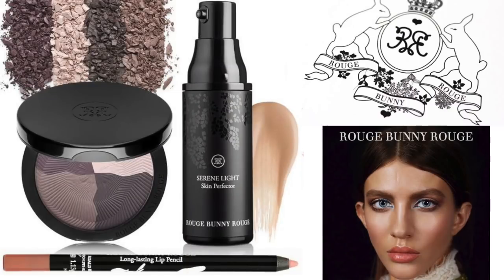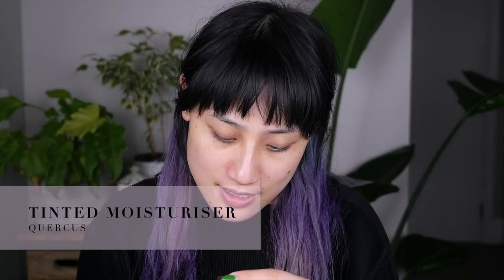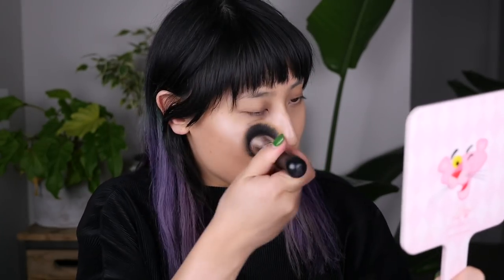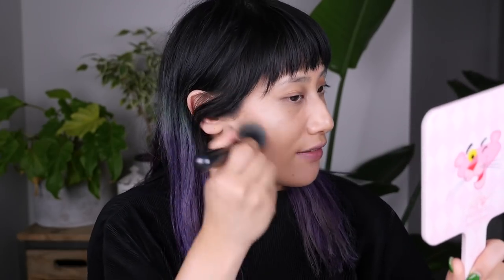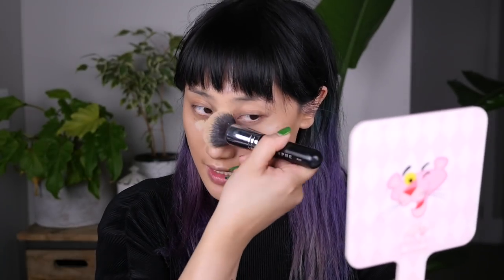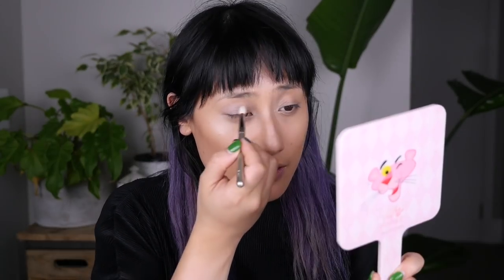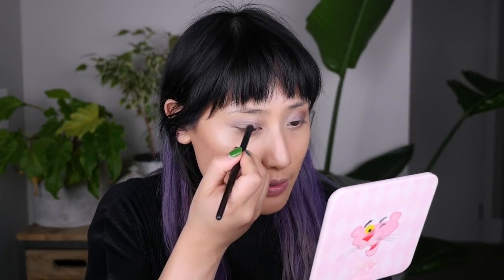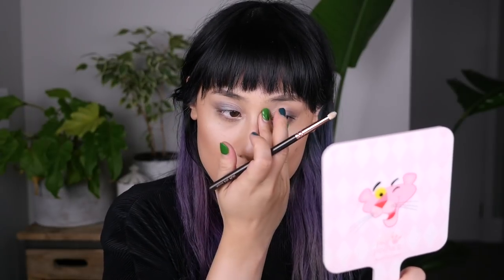Full Face of Rouge Bunny Rouge Makeup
Today's video I'm doing a full face of Rouge Bunny Rouge makeup which seems to be a relatively unknown European brand.

WHAT I'M WEARING:

Primer: Rouge Bunny Rouge - Aqua Primer in Prelude in the Clouds
Concealer: Rouge Bunny Rouge - Light Corrective Eye Primer in Bare
Brows: Suqqu - Balancing Eyebrow Palette in Moss Green
Powder: Rouge Bunny Rouge - Impalpable Finishing Powder in Diaphanous
Bronzer: Rouge Bunny Rouge - Bronzing Glow Liquid in As If It Were Summer Still...
Eyeshadow: Rouge Bunny Rouge - Eyeshadow Palette in Loess and Caliche
Lips: Suqqu - Matte Lip Crayon in 101
Mascara: Fairy Drops - Scandal Queen Quattro Waterproof Mascara